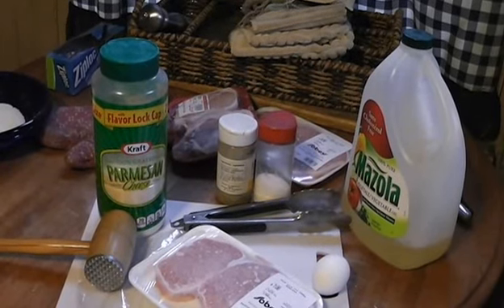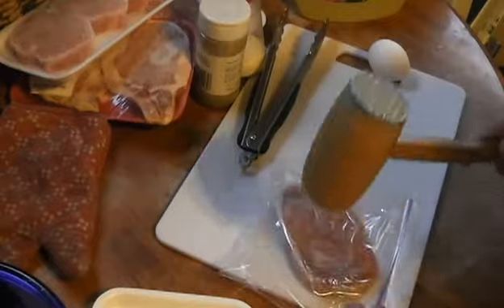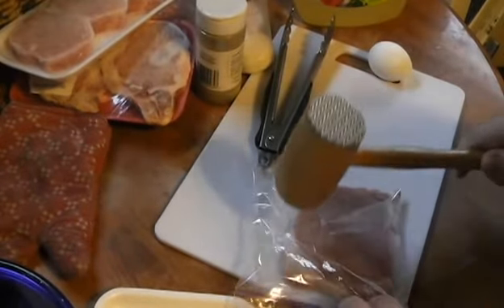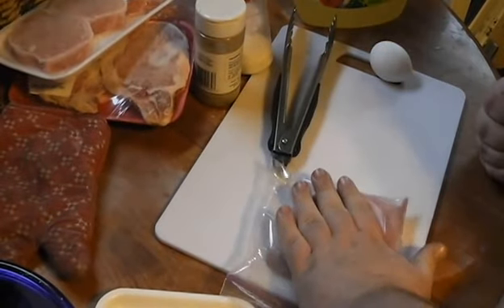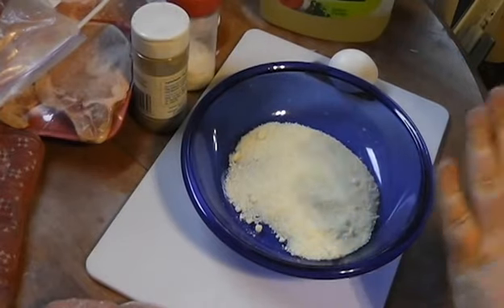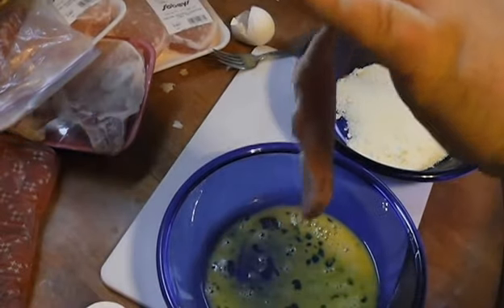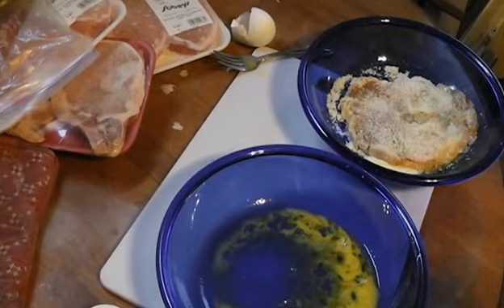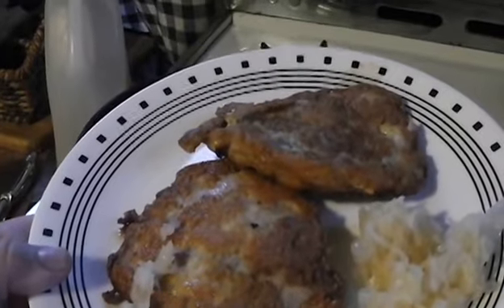Delicious Low carb Schnitzel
We all get a craving for more exotic fare now and then, and I figured I'd try and low carb one of my favorite dishes.

now, I find a lot of poeple over think this recipe. They add too many things into it, they try and make it too complicated.  This is a simplified version of the pork schnitzel reciep and I think you will all enjoy this